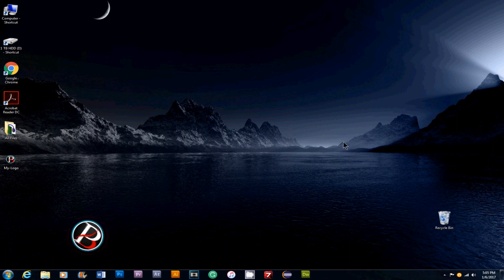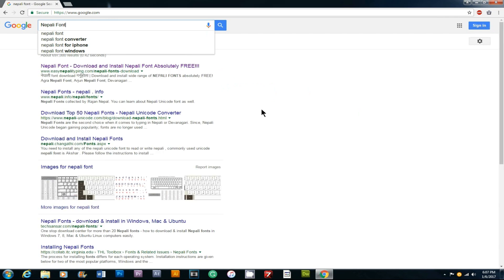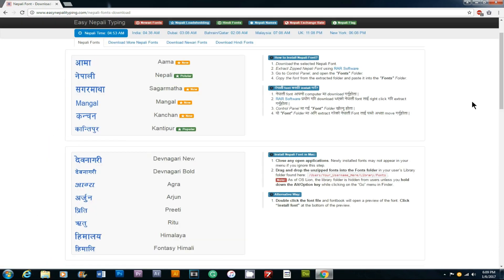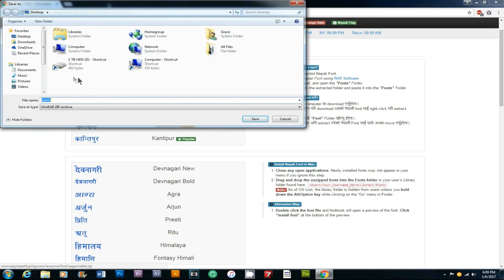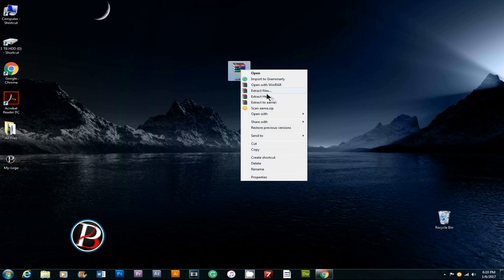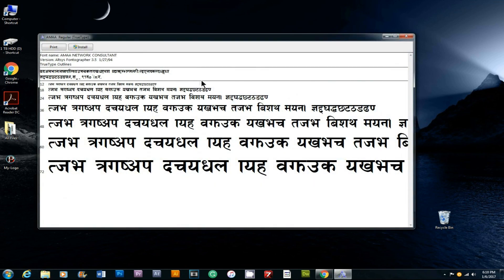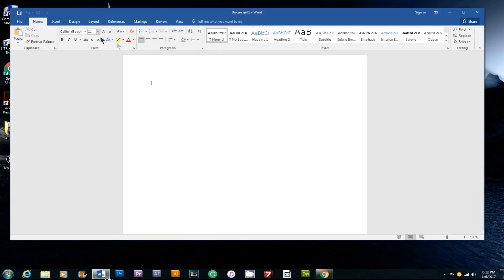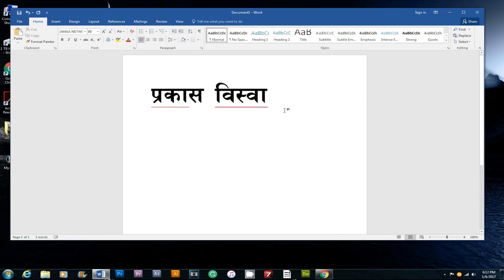How to Install Nepali Font ?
Steps:
1. and search for Nepali Font
2. Click on the first link which is titled as "Nepali Font - Download and Install Nepali Font Absolutely FREE!!!"
3) Choose the font you like
4) Right click and click on "Save Link as"
5) and Finally open the font and hit install
How to install font on Microsoft word

In this channel you will find lots of items such as: Nepali Christian song, Nepali Christian Worship song, Nepali Christian Dance Song, Karaoke/ track, tutorial video, Sunday school songs, Christmas Songs, Dance video, and songs with lyrics.